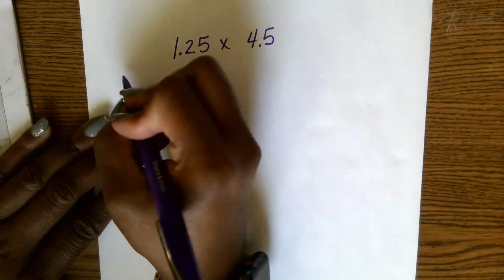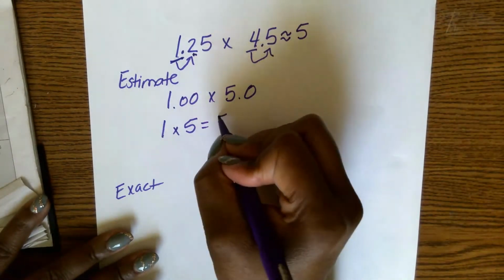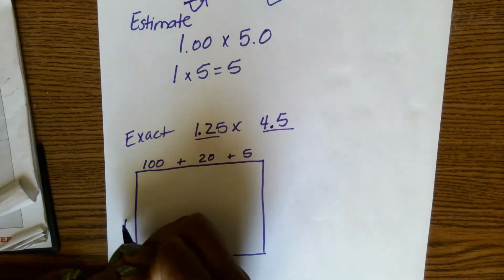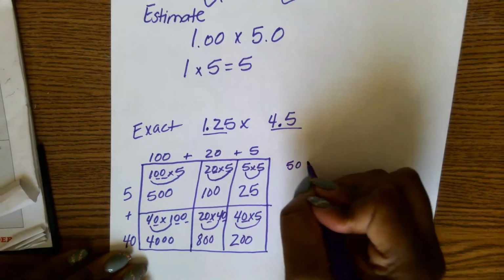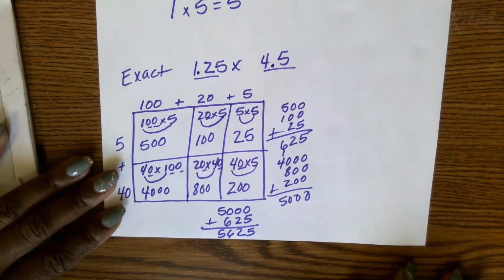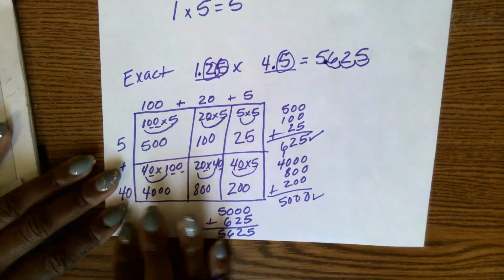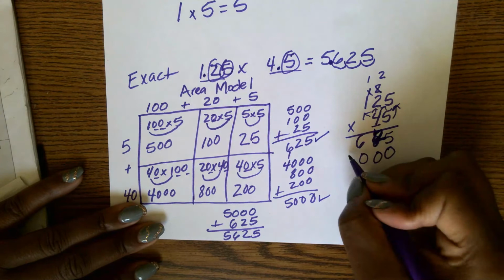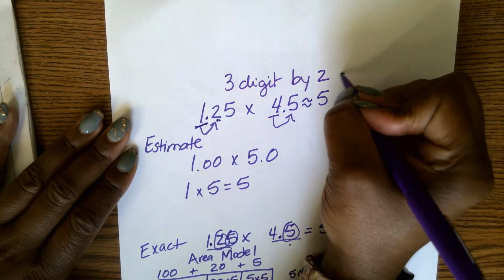Finding Estimate and Exact Product of Decimals